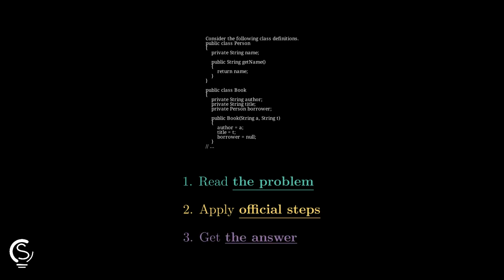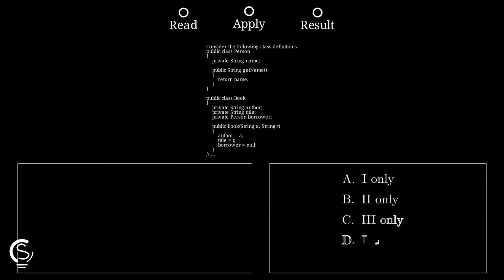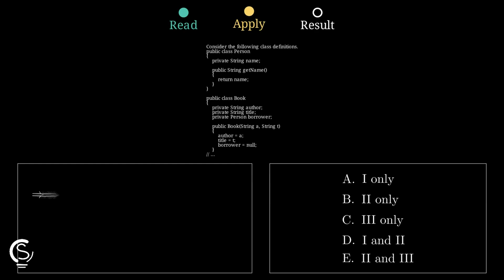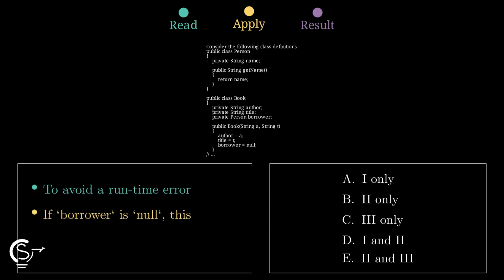2020 AP CSA MCQ Question 12 - Null Reference and Runtime Errors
Detailed step-by-step solution for the 2020 AP Computer Science A MCQ Question 12 focusing on Null Reference and Runtime Errors. Learn how to identify safe object comparisons and avoid NullPointerExceptions in Java class definitions. Consider the following class definitions. public class Person { private String name; public String getName { return name; } } public class Book { private String author; private String title; private Person borrower; public Book(String a, String t) { author = a; title = t; borrower = null; } public void printDetails { System.out.print("Author: " + author + " Title: " + title); if (/* missing condition */) { System.out.println(" Borrower: " + borrower.getName); } } public void setBorrower(Person b) { borrower = b; } } Which of the following can replace /* missing condition */ so that the printDetails method cannot cause a run-time error? I. !borrower.equals(null) II. borrower != null III. borrower.getName != null. Want more AP practice?